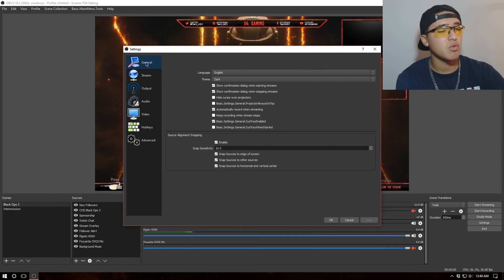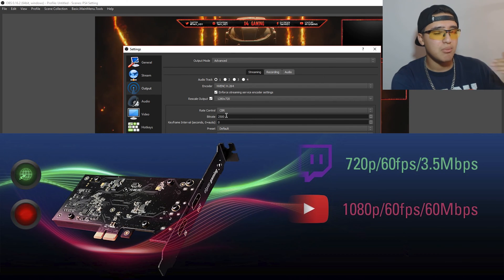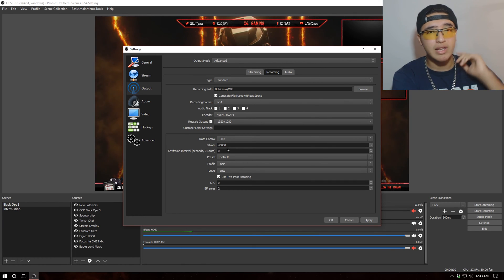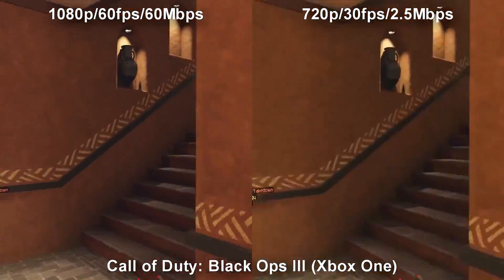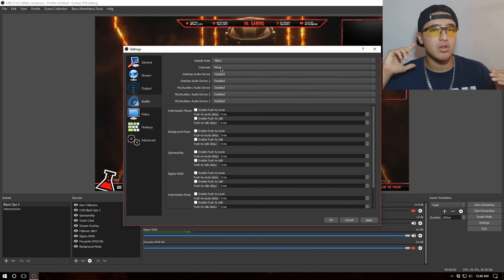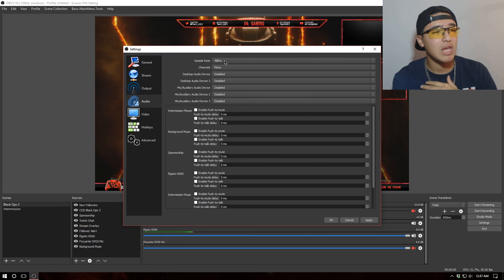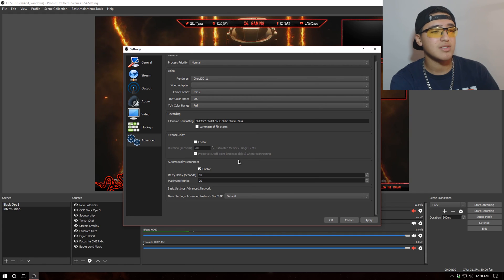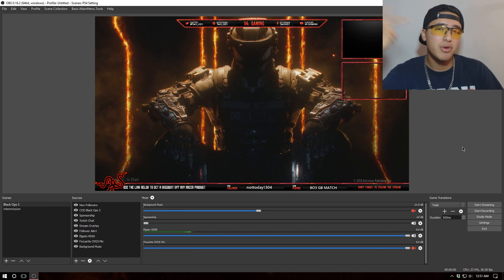How To Stream using OBS Studio (EP.1 SETTINGS)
In today's video I am going to be showing you guys How To Stream using OBS Studio and since this is a series, this episode will only cover one thing and that is Settings. So I will be showing you guys the Best Settings in OBS Studio like the General, Output, Audio, Video, and Advanced Tab

===Social Media===
Have a Facebook?

===Tags Used===